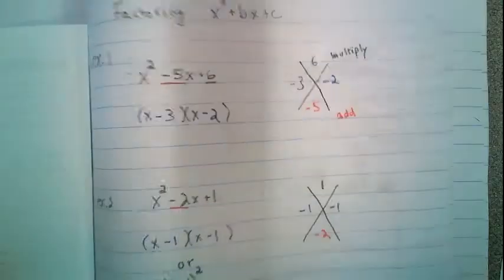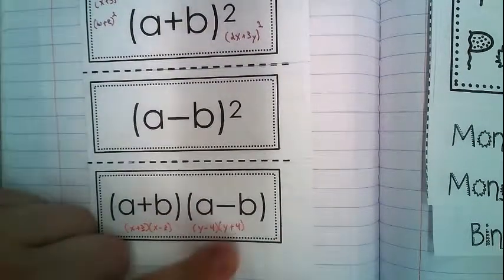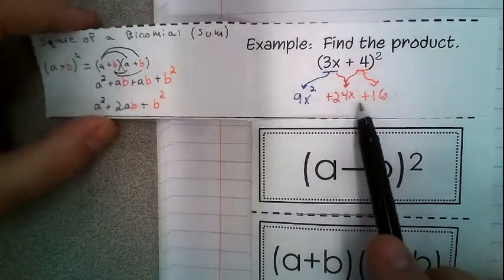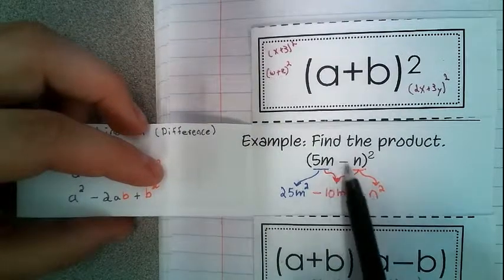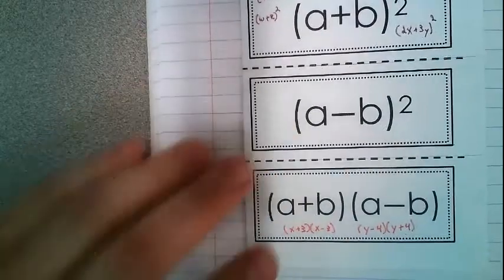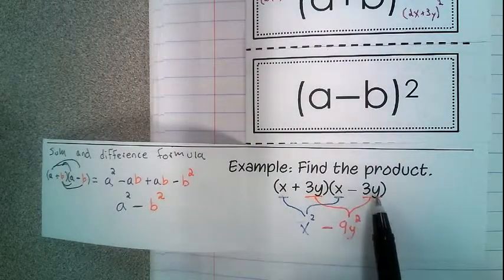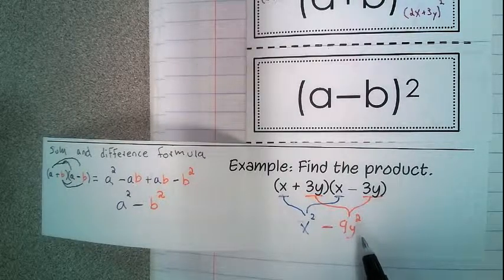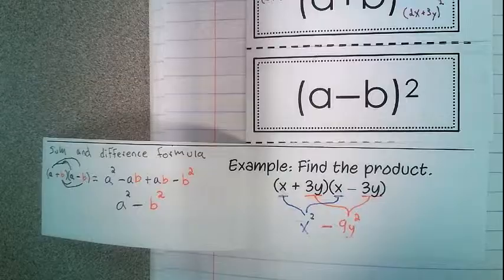Factoring Special Cases Review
A short review on patterns multiplying binomials.